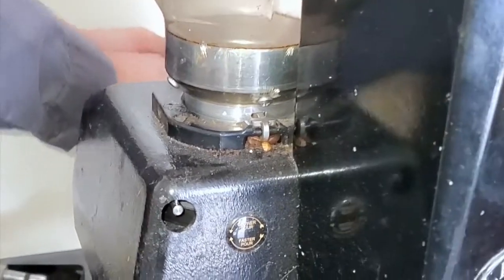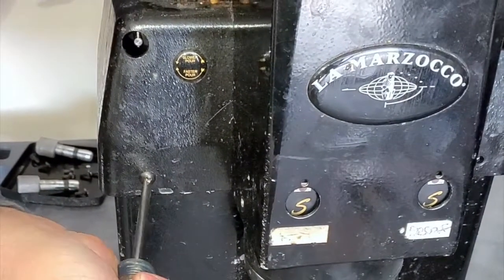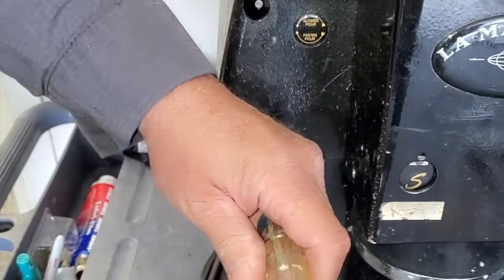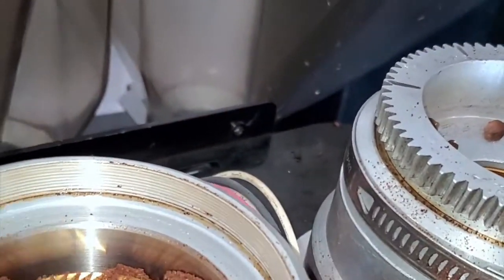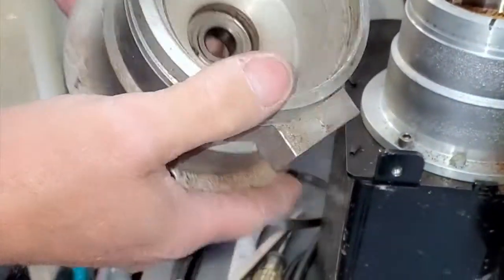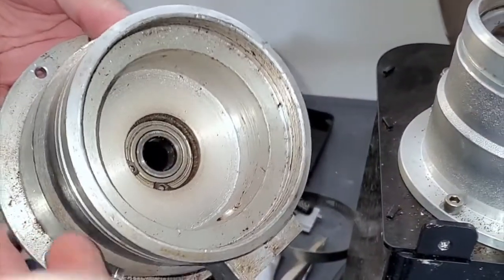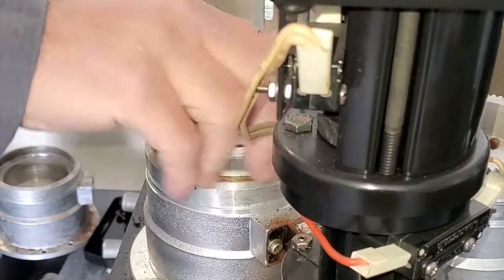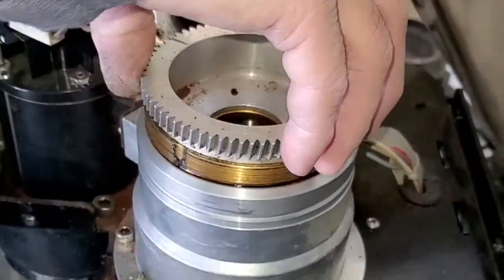La Marzocco Swift Grind Chamber Lining Upgrade Check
Before you buy a used La Marzocco Swift grinder, make sure you check for this expensive upgrade before you negotiate a price.
NEED HELP?
Call, email, or message us!